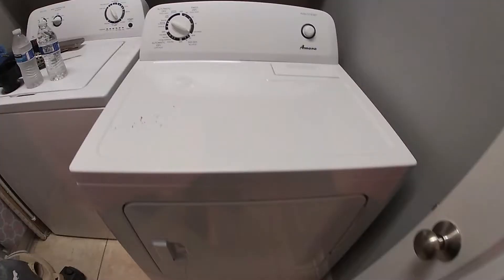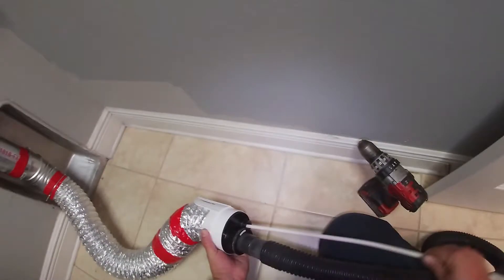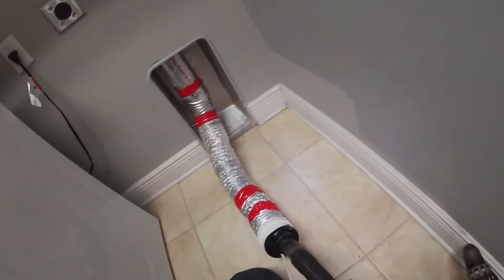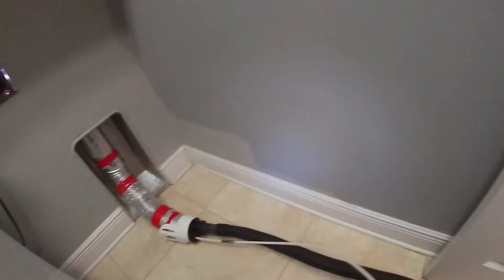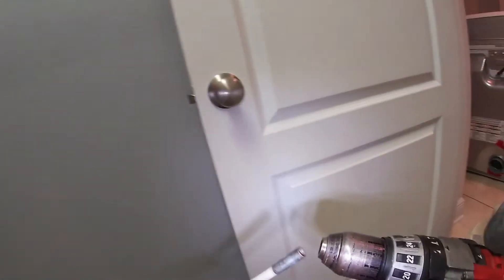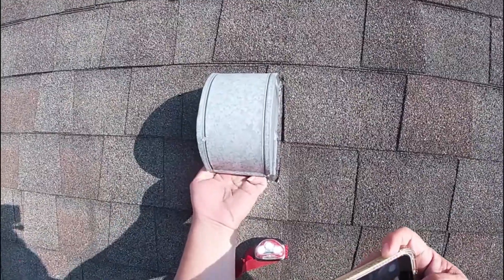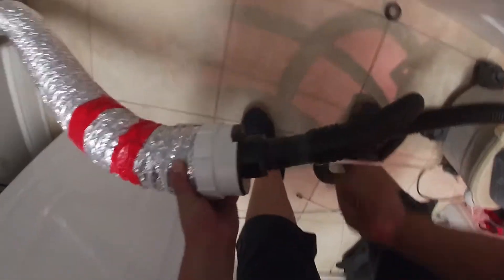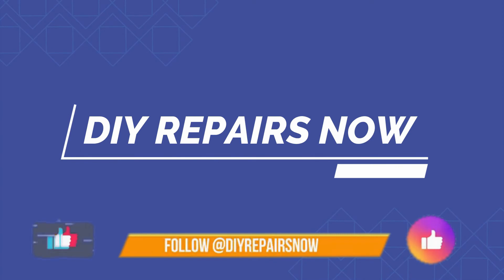How to Fix Dryer Taking Too Long to Dry | Dryer Vent Cleaning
In this Video, We Show You How We Perform a Dryer Vent Cleaning. Dryer Vents Need to Be Cleaned minimum Once a Year. A Clogged Dryer Vent IS a Fire Hazard. It is Also Important to Remember to Clean Out the Lint Trap in Your Dryer After EVERY Load. Lint is Very Flammable and Dangerous. Below We are Leaving the Link For the Kit Used in the Video, as Well as a Something to Help you Clean the Lint From Your Dryer.

*Please Remember, If you Cannot Perform the Dryer Vent Cleaning or Cannot Get on Your Roof For Any Reason, Please Contact a Professional Dryer Vent Cleaning Company in Your Local Area. *

Dryer Vent Cleaning Kit
Dryer Vaccum Cleaning Attatchment and Brush

Keep Critters Out of Your Dryer! Make Sure to Have an Outdoor Exhaust Vent on the Outside of Your Home, So Critters Won't Get Inside Your Dryer!